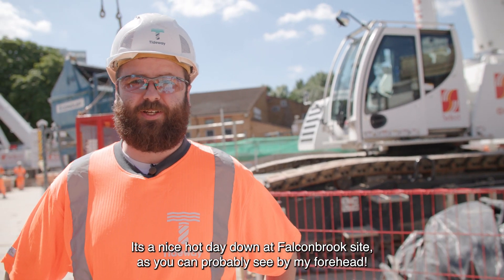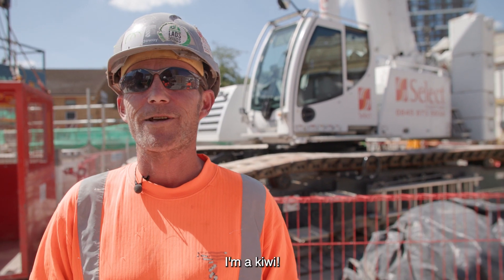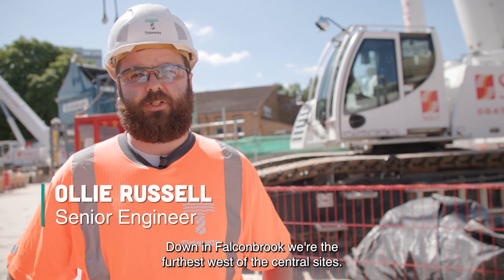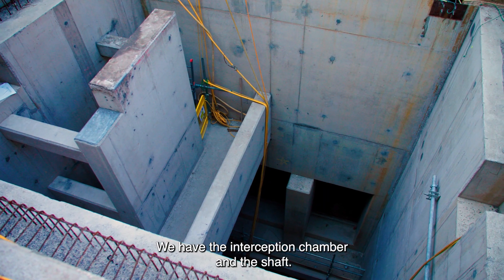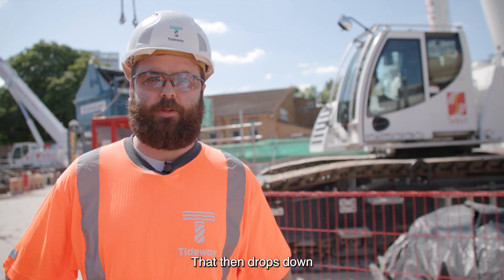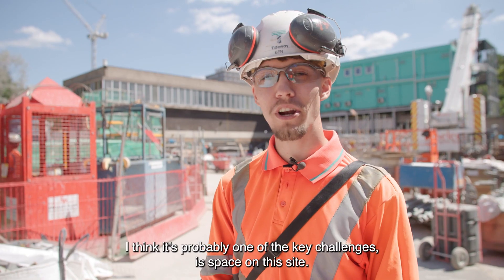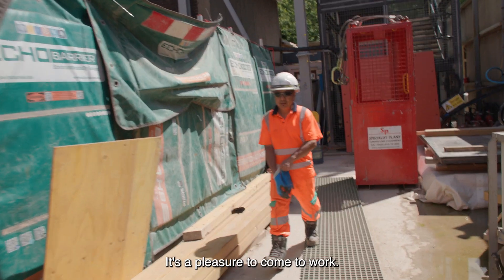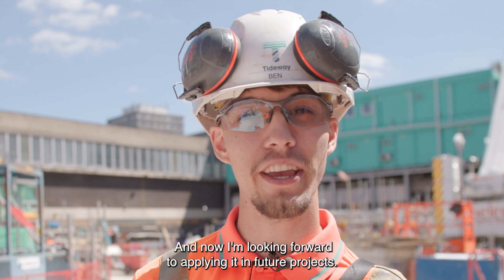LONDON'S SUPER SEWER: Falconbrook Pumping Station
This month's update film visits sunny Falconbrook Pumping Station where Ollie and Ben explain our work here to intercept sewage and divert into the new Super Sewer which will reduce overflows into the River Thames by around 94 per cent.

You'll also find updates from Carnwath Road in Fulham, Putney Embankment, King George's Park, Cremorne Wharf, Kirtling Street, Victoria Embankment, Chambers Wharf, and Greenwich Pumping Station.